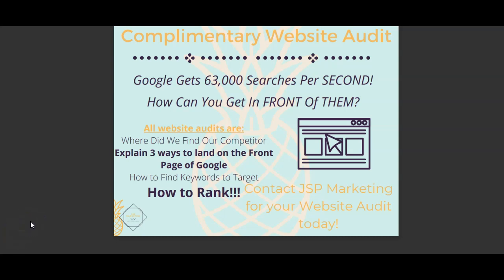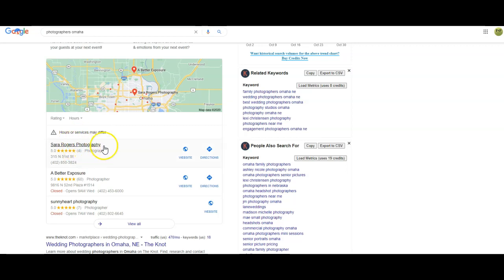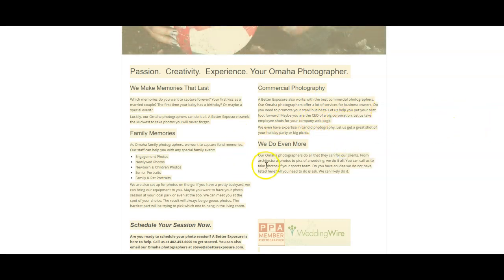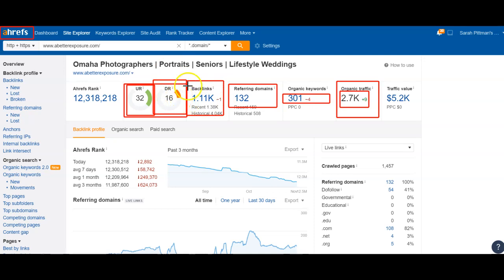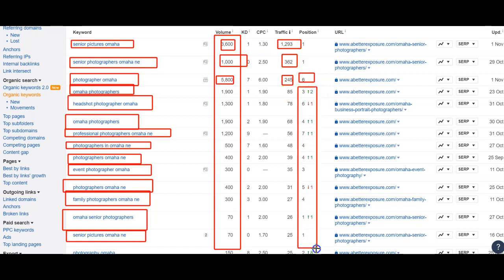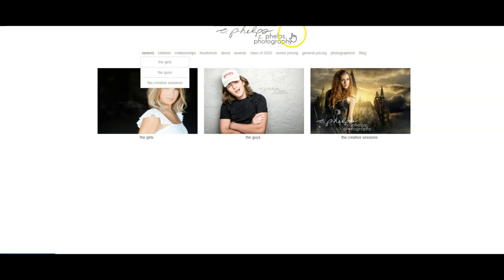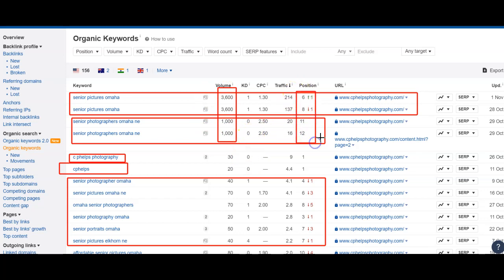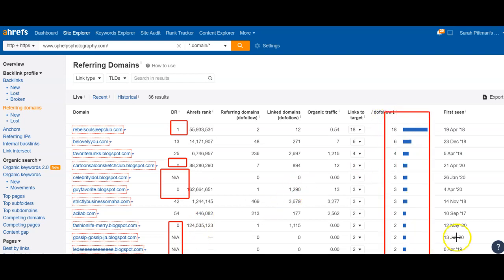C. Phelps Photography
12402 S 234th St, Gretna, NE 68028

Hey Cherie, thanks for letting us shoot this video over to you. We hope it provides value to you and your business. We really think you could be getting quite a few new customers if you execute the suggestions we give in this video. We really like having feedback on these so if you could let us know what you think we would really appreciate it.

I’m sure you are thinking, who the heck are you and why should I even watch this.

Well we are JSP Marketing owned by Jared and Sarah Pittman. We experienced the difficulty of running a business without any guidance and with no marketing help. We relied on our Facebook presence and word of mouth, we had no idea how to rank in google with SEO Omaha locally and had zero clue of the incredible potential for a business to GROW strategically online.  After years of STRUGGLE, SEO entered our lives and changed us forever. We are now a committed Omaha SEO Company. We take pride in partnering with our clients in their business. We take pride in our services PAYING for THEMSELVES.

We have spent quite some time learning the ins and outs of Google’s algorithm. Once you have this knowledge you can literally superglue ANY website to the top spot on Google. Now this is NOT an overnight process, depending on the level of competition your website could rank in a matter of weeks or it could take up to 1 year or more.

I’m sure you are thinking: “Seriously? A year?” Yeah, we know it sounds like a long time but usually if your competition is strong enough for it to take a year, the rewards of waiting that year can return your investment 10-fold.

However, most small to medium businesses are somewhere between 1 - 6 months to start seeing results.

Now you might be thinking: “I have hired an SEO guy before and they sucked. I got zero results and wasted a ton of money.” Ugh, we hear you. Being SEO professionals that are actually educated in our field and have the ability to actually bring the results we promise; we often have to clean up after crappy self claimed “SEO guys” messes.  We pride ourselves on being extremely transparent during the entire process of getting your site where it needs to be. We send our clients frequent updates on their website's performance. Believe it or not when your site starts moving up. We are as thrilled as you are! We want to see our clients succeed, and being able to be a small part of that is truly a blessing.

Here’s the deal you have a couple options:
You can watch this video, take it, and run with it. That’s fine by us. I hope it brings you the results we think it will, but remember, you just made us your competition. WE WILL WIN :)
You could watch this video, do a quick Google search, and hire some big old SEO company for a cheap monthly rate. But I can tell you from experience. You won’t see yourself on the front page of Google anytime soon.  Think about it, SEO is like a competition between SEO companies.  We represent you, but we are stepping into the ring on your behalf to duke it out with other companies who also want their clients at the top.  NOT AS BAD AS US!   :P These guys don’t care if you succeed, they just want your card number.
We would love to help you grow your business in a targeted fashion you have likely never experienced before.

We are physically located in Omaha Nebraska, but luckily being a web based business we can help any business owner absolutely anywhere.